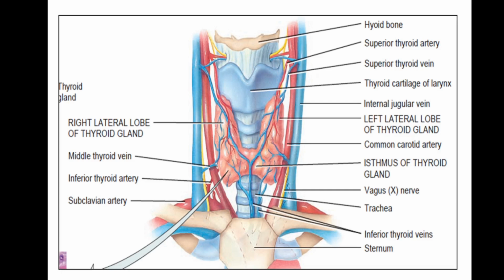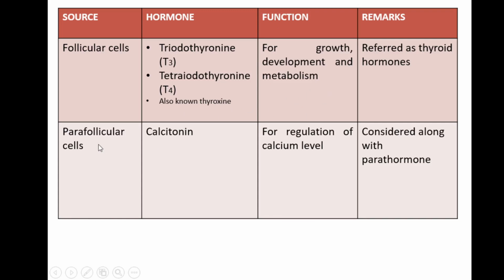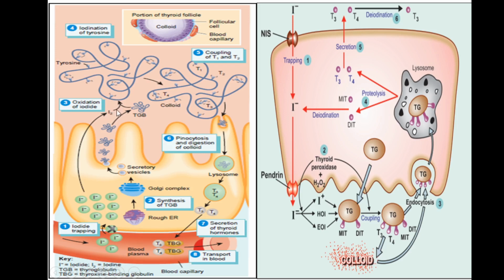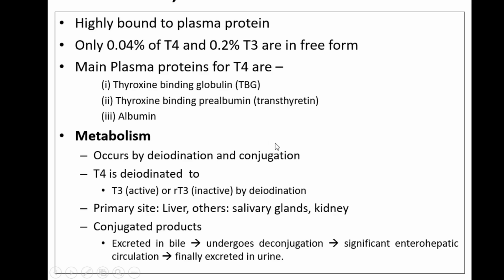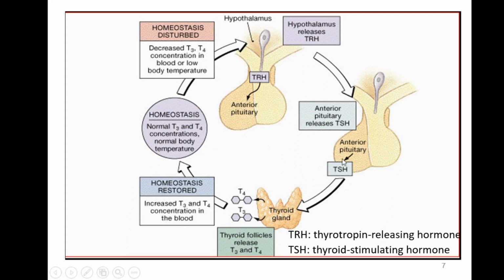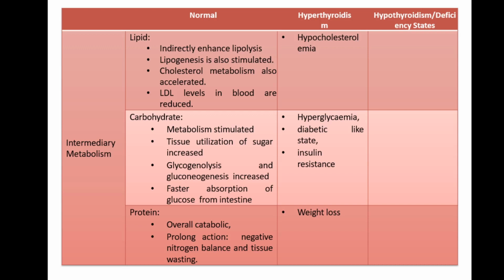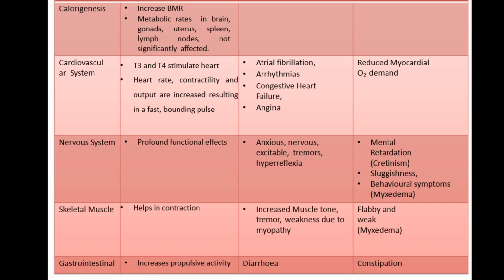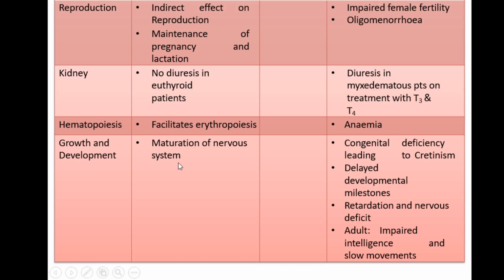THYROID HORMONE PHARMACOLOGY Sem V Pharmacology II Mr. Avinash Suryawanshi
THYROID HORMONE PHARMACOLOGY Sem V
Pharmacology II
Mr. Avinash Suryawanshi